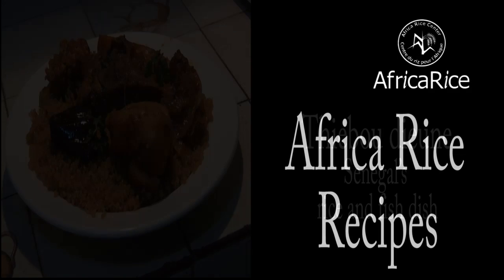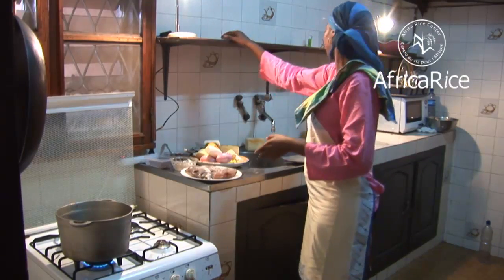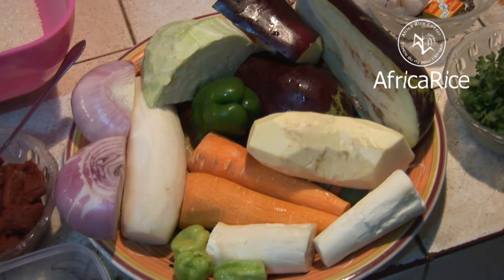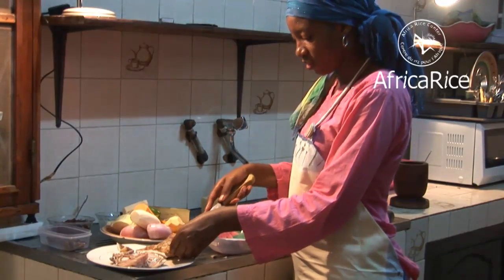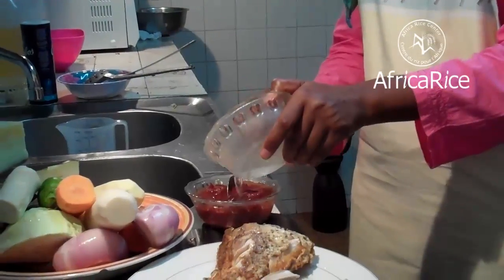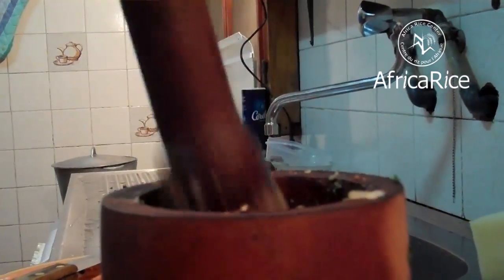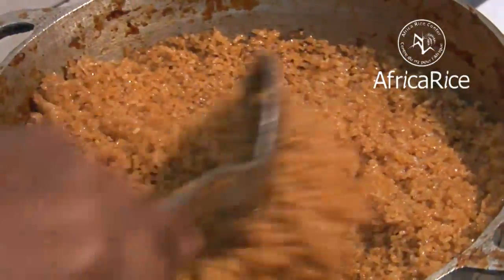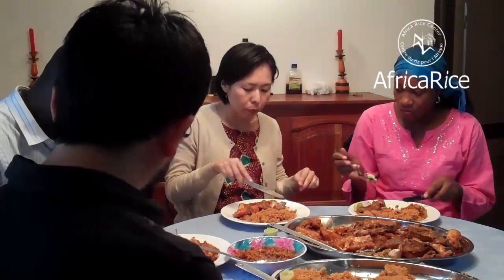Thiebou dieune : Senegal's rice and fish dish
Africa Rice Recipes

A number of rice dishes are prepared in Senegal, a country situated in West Africa. But the most popular rice dish is 'Thiebou dieune ', a richly flavored combination of fresh fish, rice and vegetables.

The name of the dish is derived from 'Thieb', which in local Wolof language means rice and 'dieune', which means fish.

Mrs Mariama Dieng, from Senegal, who works at the Africa Rice Center (AfricaRice), will show you how Thiebou dieune  is prepared. This dish requires about 30-40 minutes of preparation time and about 1 and 1/2 hours of cooking time.

To prepare Thiebou dieune  for 4 persons, you will need the following ingredients:

• 1 large (about 2-kg) fish (preferably a grouper or any other white fish), rinsed and cut into 4 large chunks
• 250 grams of tomato concentrate
• 1/2 liter of peanut or vegetable oil
• 1 kg of rice (Senegalese prefer to use broken rice for this recipe, but you can use normal rice)
• 100 grams of dried fish such as stockfish rinsed
• 200 grams of carrots peeled
• 200 grams of cassava peeled
• 1 small cabbage chopped into large chunks
• 4 okra (optional)
• 4 sweet potatoes peeled
• 2 eggplants with the stems removed and cut in two
• 4 small turnips peeled
• 1 onion
• 1 clove garlic
• 3 green chilli peppers
• 1 bunch fresh parsley
• 1 small green bell pepper
• 1 Jumbo cube (if you are unable to find it, you could substitute a fish- or shrimp-flavored Maggi cube)
• 1 tablespoon black pepper

Preparation
1. Deseed and cut in half the bell pepper. Slice the onion and chop finely the parsley. Peel the garlic clove and cut into 2 pieces.

2. Make a paste by grinding together the parsley, half of the bell pepper, half tablespoon of the black pepper, and half of the garlic clove with a mortar and pestle or in a grinder. Add a pinch of salt.

3. Using a knife, make a hole in each chunk of fish, but be careful not to make the cut all the way through. Stuff the holes with this paste.

4. Heat 2-3 inches of oil in a large pan and fry the fish pieces for about 3-4 minutes on both sides. Remove the fish and set aside.

5. In the same pan, fry half of the sliced onion, the remaining half of the bell pepper and one chilli pepper. Add the tomato concentrate (dilute with a little water), let it simmer for 2 to 3 minutes, pour 1 liter of water and add salt. Bring the mixture to a boil for 5 minutes.

6. Then add all the vegetables, the washed dried fish along with the remaining chilli peppers, cover and simmer on low heat for 30 minutes.

7. Grind together the remaining black pepper, garlic, onion, bell pepper with the Jumbo cube.

8. Pour this paste into the pan and add the fried fish. Reduce the heat and let the mixture simmer another 15 minutes.

9. Remove the fish pieces and all the vegetables with a little sauce. Leave the rest of the sauce in the pan.

10. Wash the rice and half-cook it (preferably using a steamer). Remove the half-cooked rice from the steamer and stir it in the pan with the remaining sauce. Cook it for 15 minutes (watch and stir every 5 minutes).

11. Spoon the cooked rice in a large serving platter, arrange the fish and vegetables over the rice and garnish with lemon wedges.

Bon appétit!

According to Dr. Jean Moreira, a Senegalese national, this is how an authentic Thiebou dieune  is cooked. A wide variety of vegetables and fish can be used, making Thiebou dieune  a versatile and healthy dish. Disclosing the secret behind the Senegalese preference for broken rice in preparing Thiebou dieune , rather than long grain rice, he explains that the broken rice seems to better absorb the sauce and is more pleasing to the taste.

Host : Mariama Dieng, Ibnou Dieng, AfricaRice, Benin
Guest : Kyoko Saito, Kazuki Saito, AfricaRice, Benin

Video credit : Savitri Mohapatra, R.Raman, AfricaRice, Benin